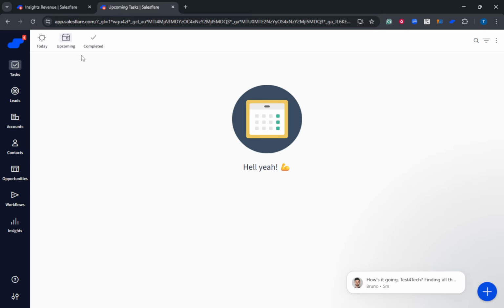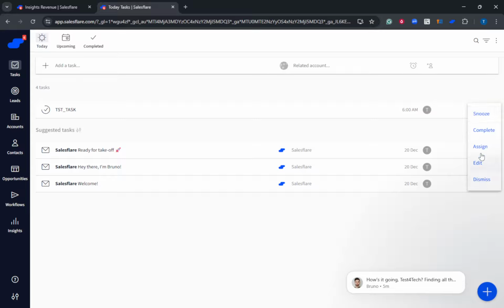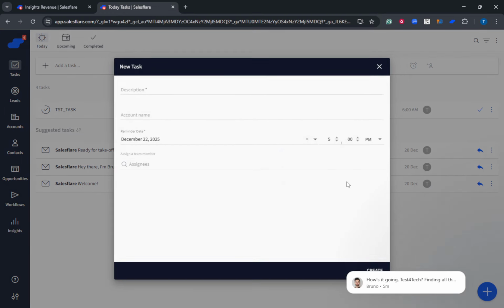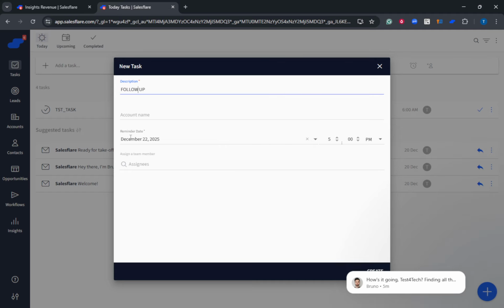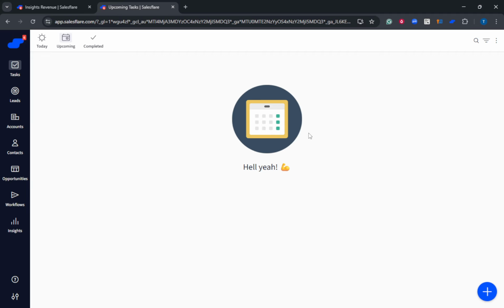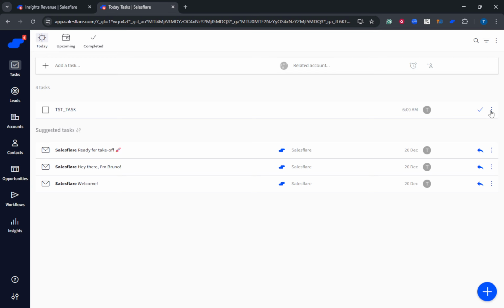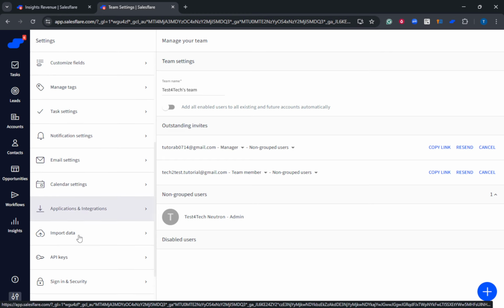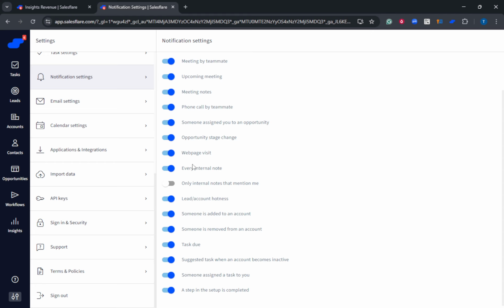How to Set Reminders in Salesflare [2026 Full Guide]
How to Set Reminders in Salesflare

In this video, we show you exactly how to Set Reminders in Salesflare to ensure that no follow-up task or client commitment ever slips through the cracks. We examine the core concepts of task automation and the implementation of time-based alerts to maintain high-level responsiveness across your entire sales pipeline.

Mastering this specific tool improves workflow, organization, and project quality by transforming your CRM into a proactive personal assistant that highlights the most critical actions for your day. We utilize the dashboard and navigate the account settings to configure notification parameters that align with your specific sales cycle and outreach goals. Utilizing systematic reminders is vital for professional sales teams, as it fosters consistency in lead nurturing, strengthens client relationships through timely interactions, and ensures that every opportunity is pursued with precision and reliability.